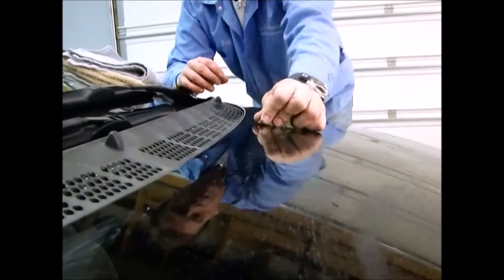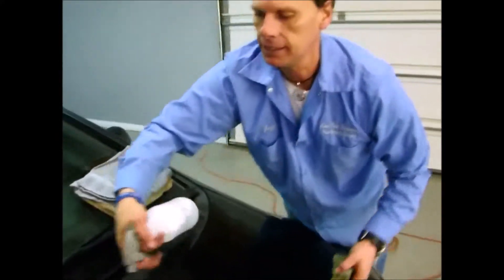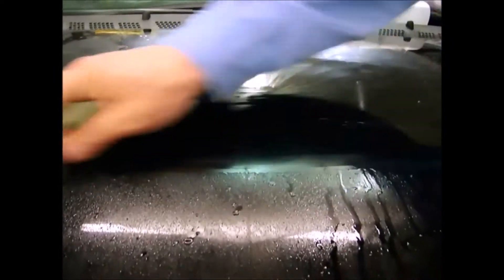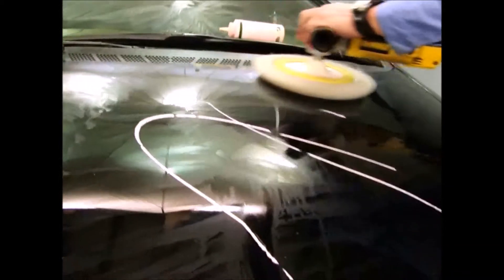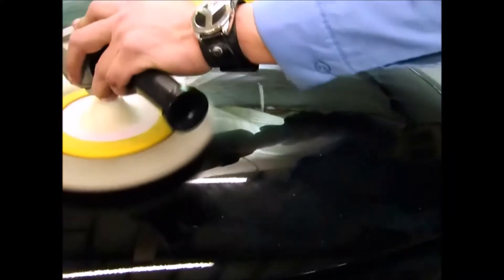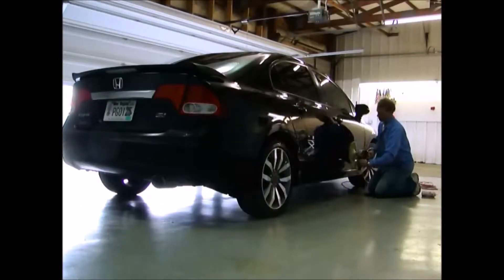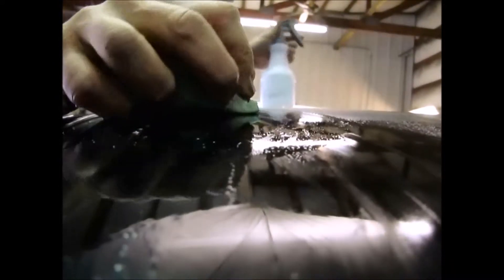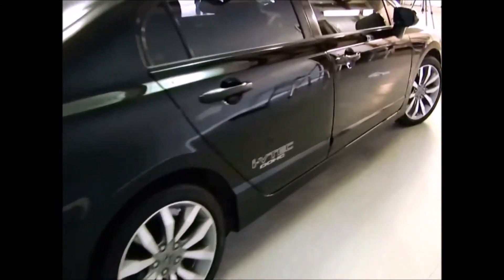Epoxy paint overspray repair / The lowest prices / National Overspray Removal Service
As your onsite overspray claims experts, we're here to provide impeccable services all over the USA at a low cost for all your overspray removal needs. Whether you are a major insurance company, paint contractor or individual, we are at your service.  We have the lowest prices and the most experienced technicians on the planet.  Protective Coatings paint is one of the strongest anti corrosion paint product on the planet. It’s used to paint steel structures such as offshore platforms, bridges, underground pipelines, water towers, ships and other large vessels.  If a vehicle is not too heavily damaged with this type of overspray, the clay-bar will work just fine. If a vehicle is heavily damaged like the ones in my demonstration videos, the normal cleaning methods will not work.

We specialize in safely removing any type of airborne contaminates

Protective & Marine Coating Products
Polyurethane Spray Foam Insulation
Chemical Stains & Emissions
Epoxy Paints & Synthetic Track Surfacing
Silicone Roofing Coating
Spray Paint Vandalism & Rust-Oleum Paint
Industrial Cement & Polyester Gel-Coat
Spray Paint Overspray Vandalism
Chemical Emission / Hard Water Stains
Fusion Boned Epoxy Coating